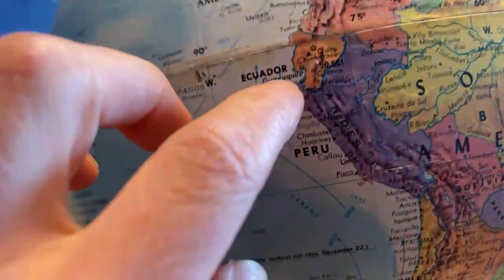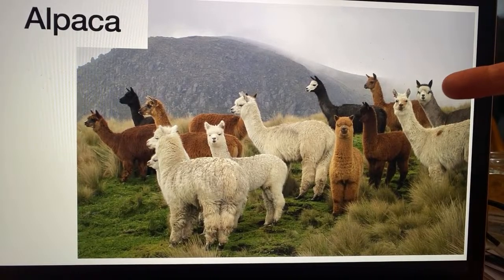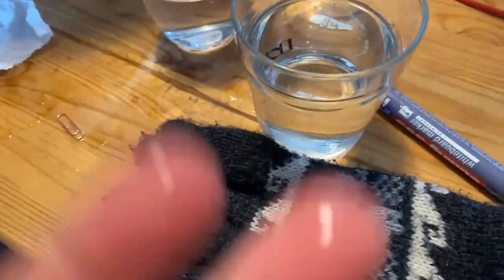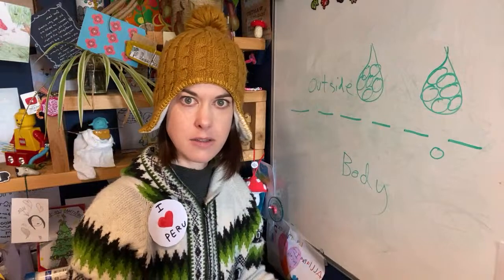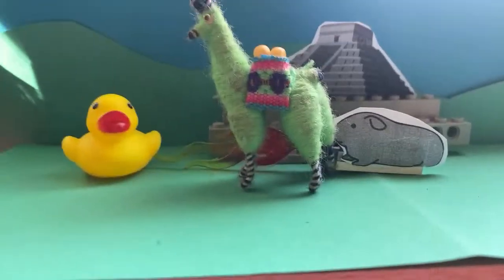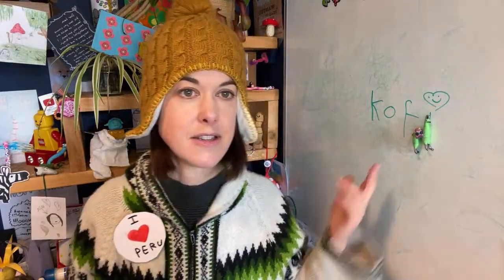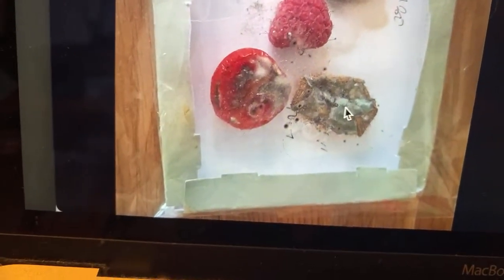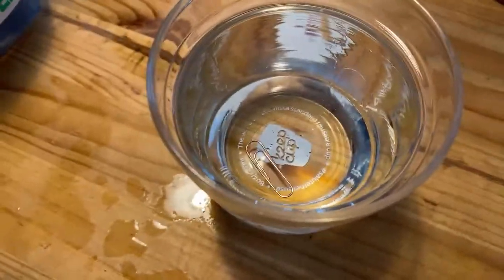Lego story show: Alpacas vs Llamas!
My Lego story shows are performed live into YouTube on Thursdays at 10.30am UK time, then stay here for watching on catch up!